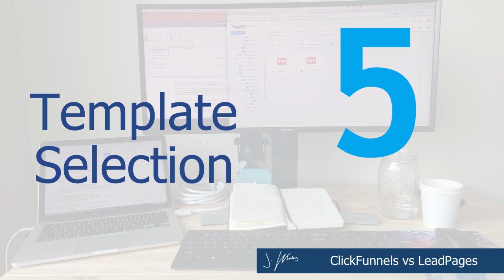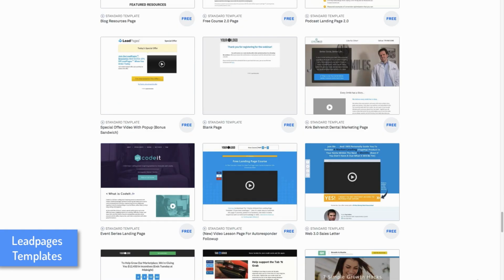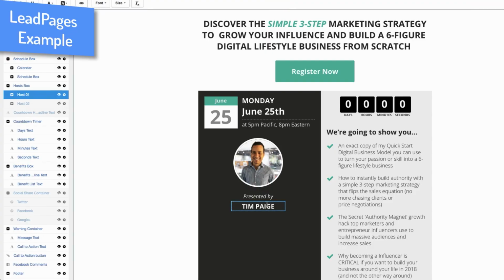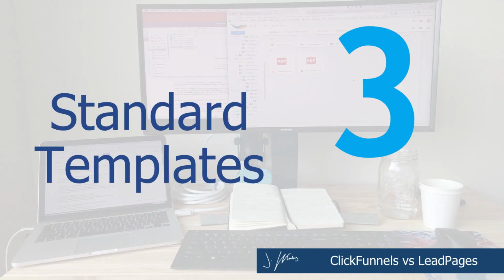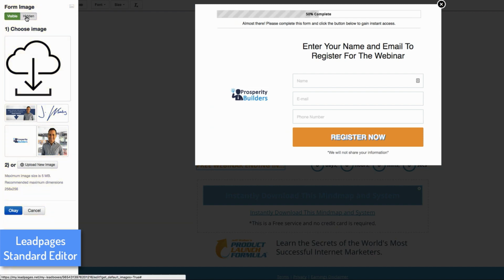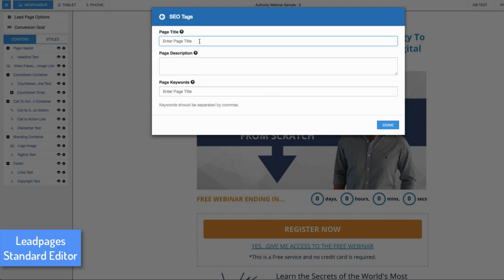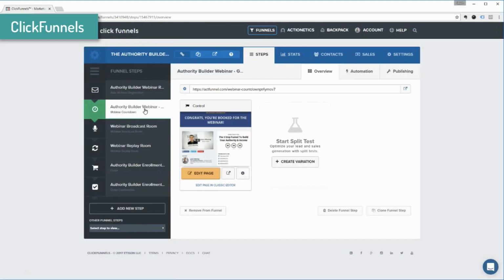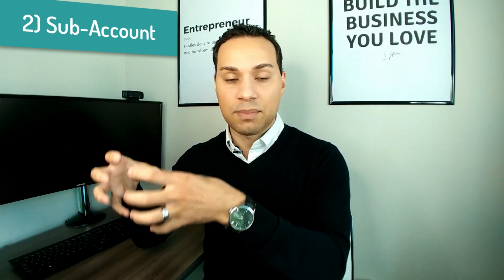ClickFunnels vs Leadpages Landing Page Software Showdown: Which One Is Better? (Honest Review)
What does LeadPages have on ClickFunnels? These are the top 5 reasons LeadPages just might be better for your lead generation and sales funnels.👑

Table of Contents:
0:00 - Intro
0:29 - 5) Template Selection
0:56- 4)  Page Editor
1:30 - 3) Standard Editor
2:24 - 2) Sub-Accounts
2:59 - 1) Price

clickfunnels vs leadpages - What Is The Best Funnel & Landing Page Software

Do you want to know why LeadPages wins in this clickfunnels vs leadpages showdown? In this video, I will show you why ClickFunnels is the best Sales Funnel builder in this sales funnel and landing page builder comparison. If you are looking for a review of ClickFunnels vs Leadpages standard editor then look no further. I will review ClickFunnels Vs LeadPages and then we see if ClickFunnels is really better for you.

Are you thinking what is the best sales funnel software? In this sales funnel software review, I compare Lead Pages vs ClickFunnels, I will not discuss how to make a sales funnel using ClickFunnels but I will talk about why ClickFunnels have proven to be the best funnel and landing page software that you can use for your online business. I break all down the disadvantages of using LeadPages and advantages of using ClickFunnels.

In this video, we dig into whether you should choose Click Funnels over LeadPages or Lead Pages.  I completely go through and show you complete advantages of both of these amazing landing page software and break down the differences between both.

Click Funnels is the best sales funnel builder for beginner online entrepreneur because it is an easier option than LeadPages. With ClickFunnels, you can easily choose the best funnel design that could help grow the conversion of your online business. You also don’t need an additional plug-in within ClickFunnels to run sales funnel for beginner entrepreneurs. You can transform your website into a conversion machine within multiple independent membership sites without having them connected with each other

Are you wondering if ClickFunnels is worth it? In this sales funnel video review, I have discussed various points why ClickFunnels is worth it and why choose Clickfunnel over Thrive. Comparing Clickfunnels over Leadpages, ClickFunnels shines as it has an integrated shopping cart feature. Clickfunnels win because it has the landing page, sales, shopping cart, and membership software under one roof. ClickFunnels is perfect for online entrepreneurs who are looking to save time and organize things in one place. If you don’t want to know how to use WordPress as an online entrepreneur, then ClickFunnels if for you compared to LeadPages that is WordPress page builder.

If you like this ClickFunnels Vs LeadPages comparison guide, subscribe below because I'm documenting the entire process of what it takes for you to build an online business and building your own sales funnel and landing page are just a small part of it.